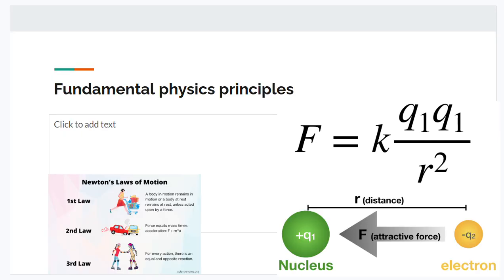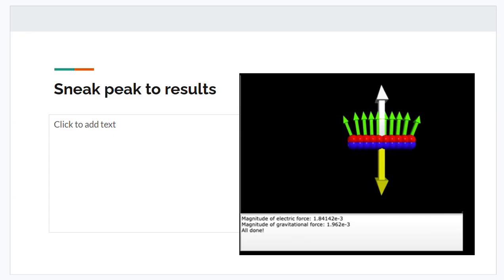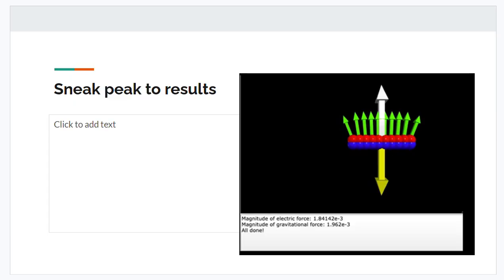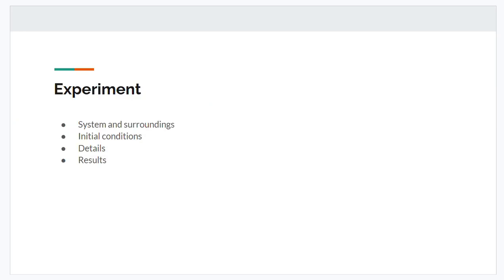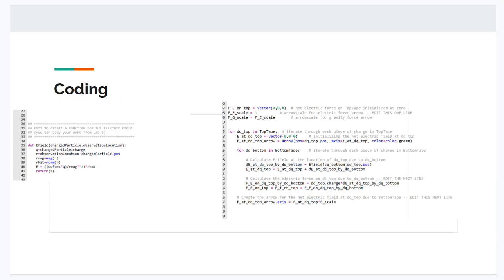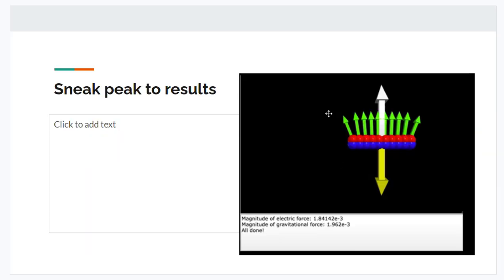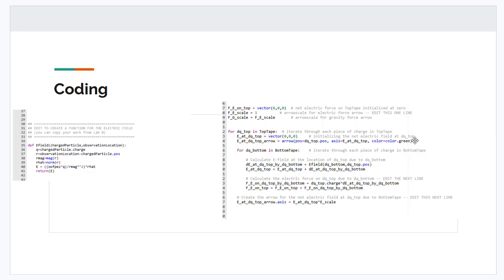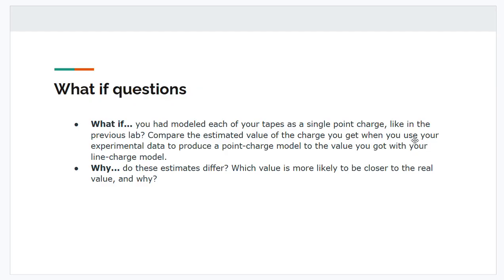Phys 2212 lab 2